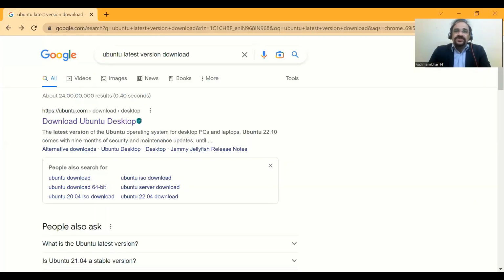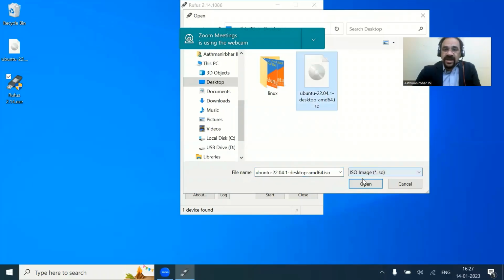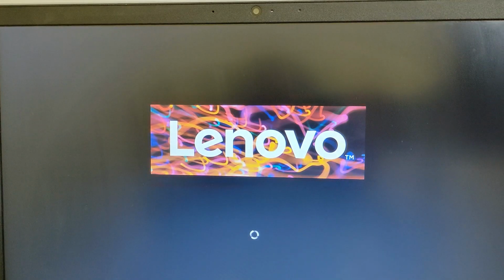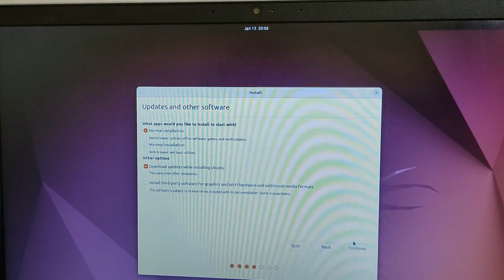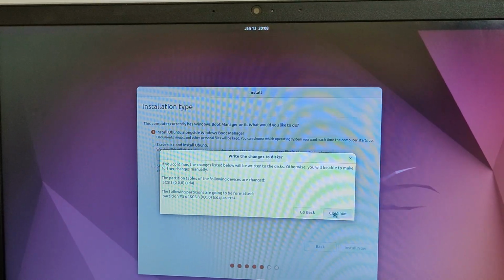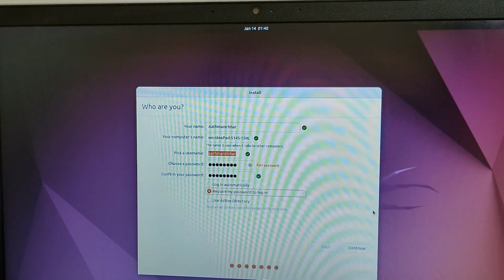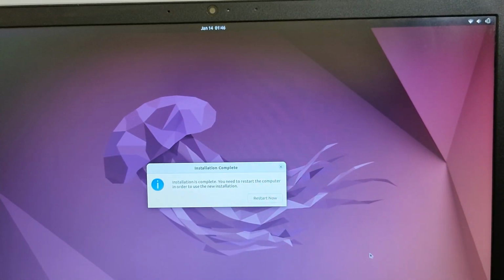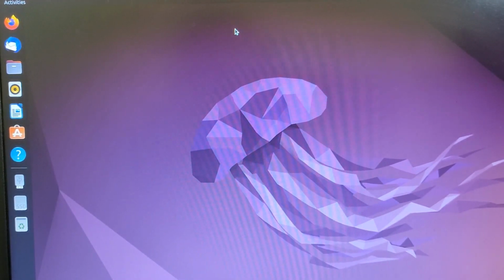ubuntu dual boot setup